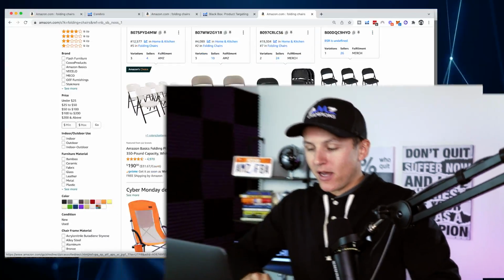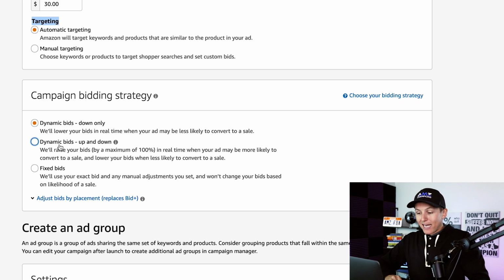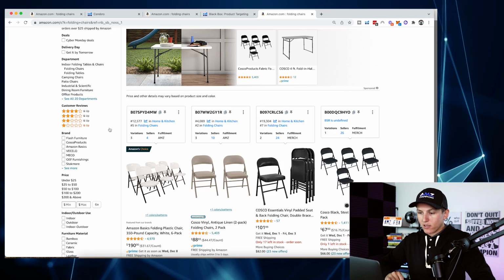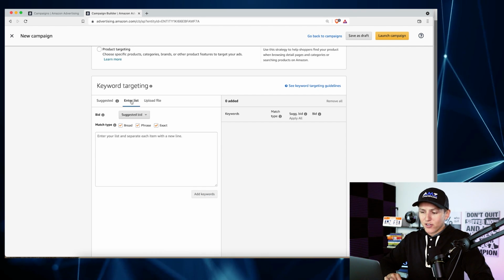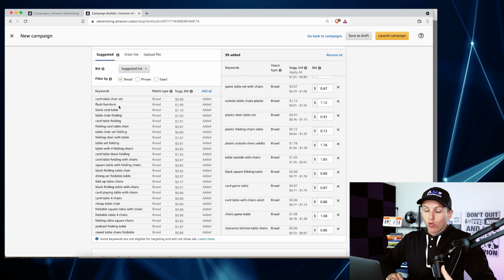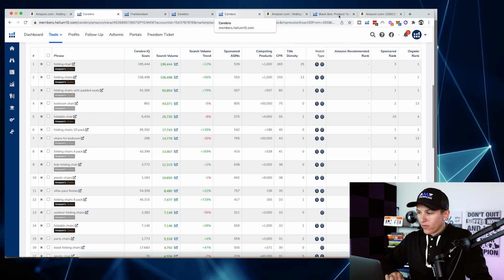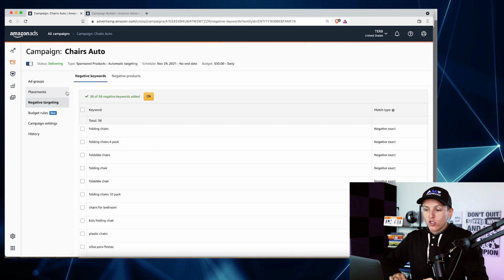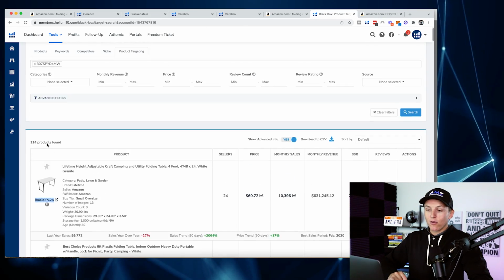Amazon PPC Strategy for Beginners! (Complete A to Z Masterclass)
This video is complete masterclass on Amazon PPC. We will help you go from beginner to expert with Amazon PPC. Here is a list of what  you will learn!!

- What is Amazon PPC?
- How to I set up Amazon PPC?
- What is the difference between PPC Broad, Phrase and Exact Match Campaigns?
- How do I set up an Automatic Amazon PPC Campaign
- How do I set up negative match PPC campaigns
- How do I set up a Manual Keyword Amazon PPC Campaign
- How do I set up a Manual Product Targeting Amazon PPC Campaign
- How do I find the best keywords for my PPC Campaigns
- How do I find the best products to target in my PPC campaigns